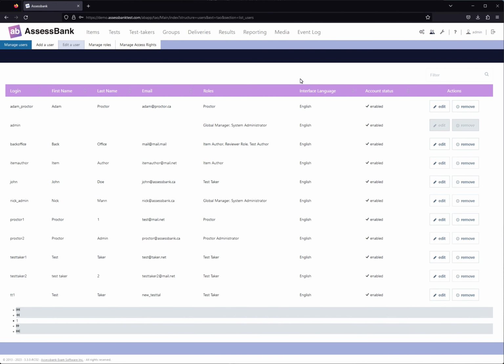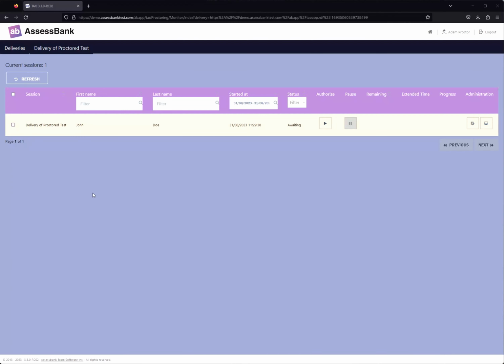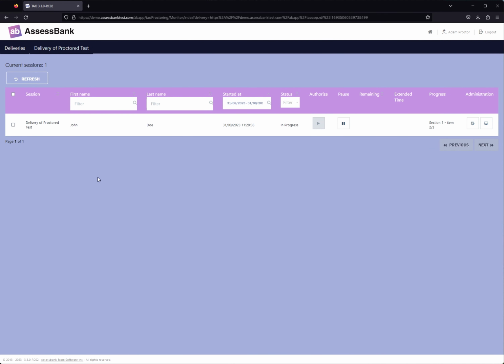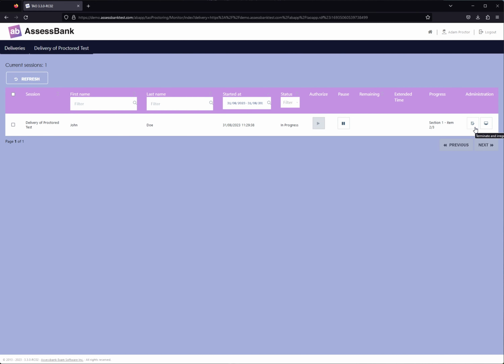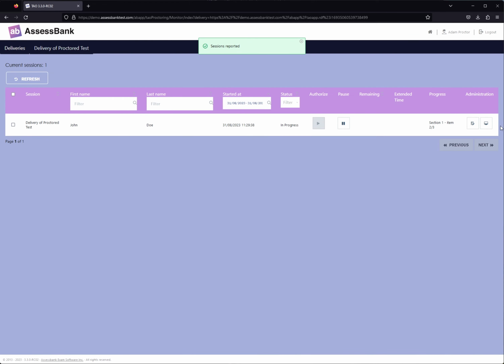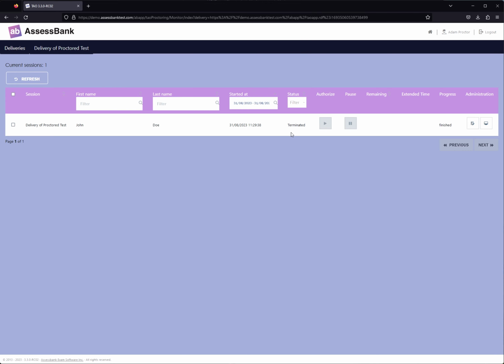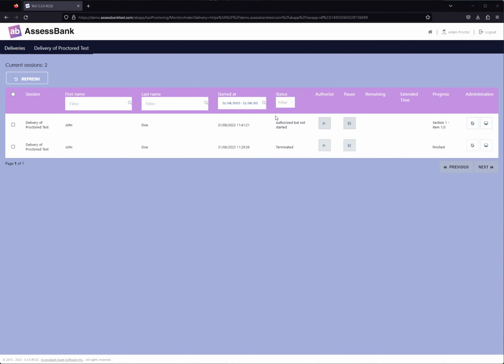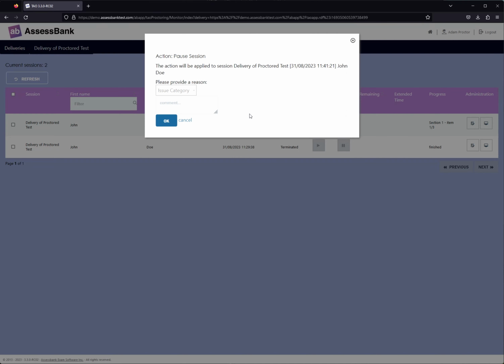Assessbank's Proctoring System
The video is a deep dive into Assessbank's Proctoring System. Learn the basics on how proctors can use our system to ensure tests and exams are done within your organization's ethical boundaries.